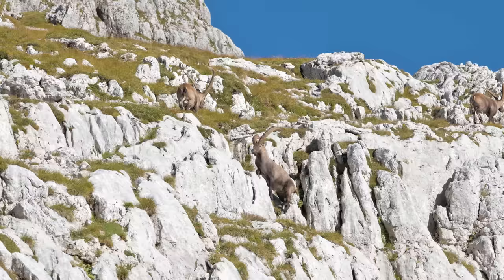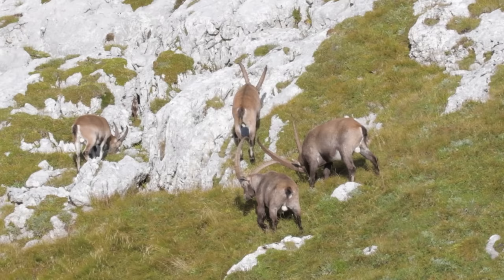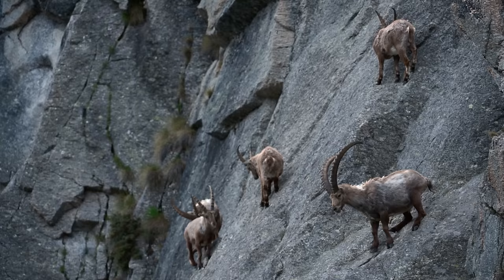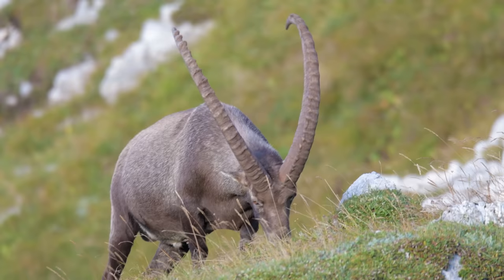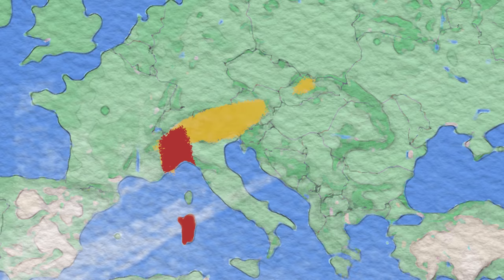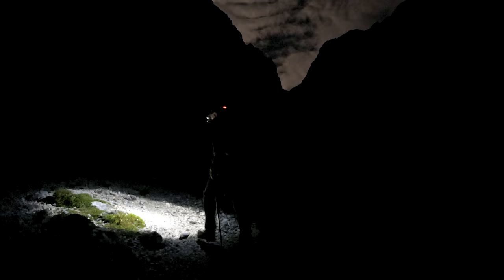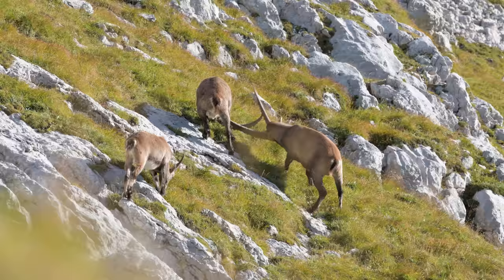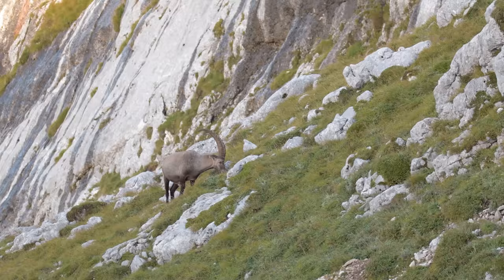How the king of the mountain was saved from extinction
The proud Alpine Ibex once numbered less than 100 individuals but it has made a remarkable comeback and is now playing a key role in rewilding the mountains!

🌲 If you would like to start rewilding with us please check out the Mossy Earth Membership

⏱️TIMESTAMPS⏱️
00:00 Intro
01:00 Ecology of the Ibex
02:55 Looking for Ibex
3:43 History of the Ibex

This is the first time we partnered with a Mossy Earth member to help tell the story of the comeback of one of Europe's most iconic animals. We do these videos to help bring attention to positive rewilding stories and to show people what can be achieved with some effort.